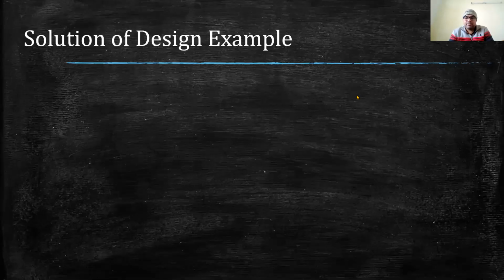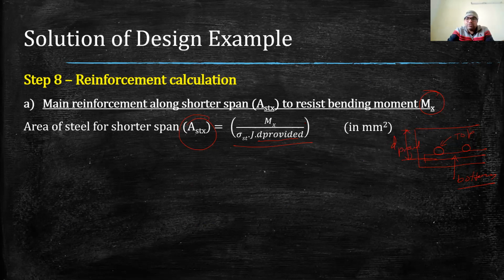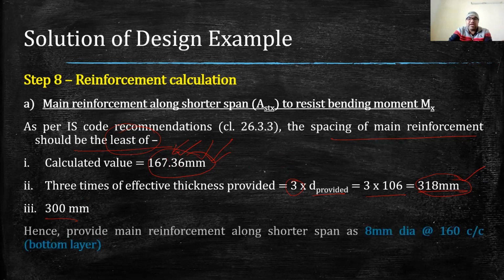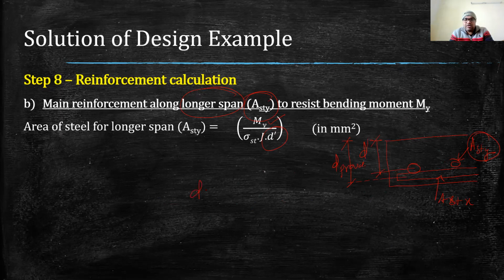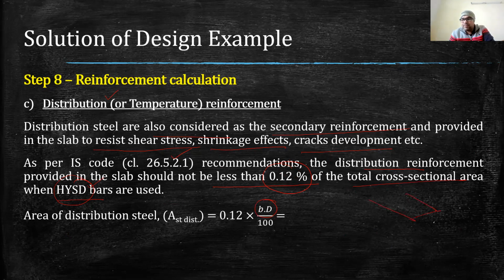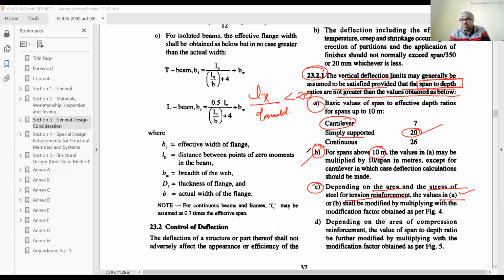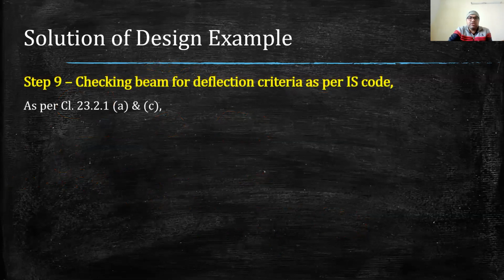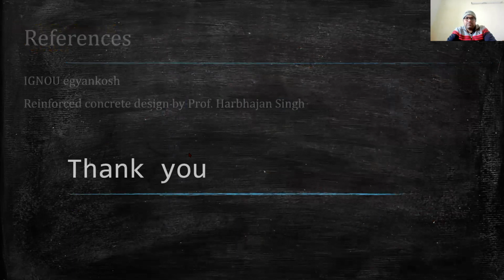Lecture 1 Part 4 Two way simply supported slab design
In the video, the remaining steps are solved for the design example of a simply supported two-way slab. A reinforcement sketch for the simply supported two-way slab is also shown and discussed.